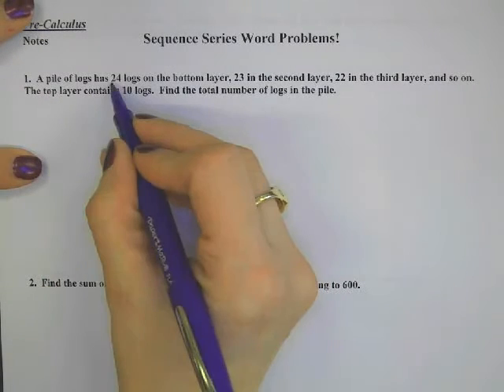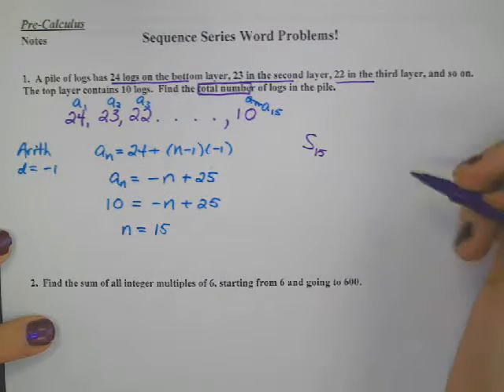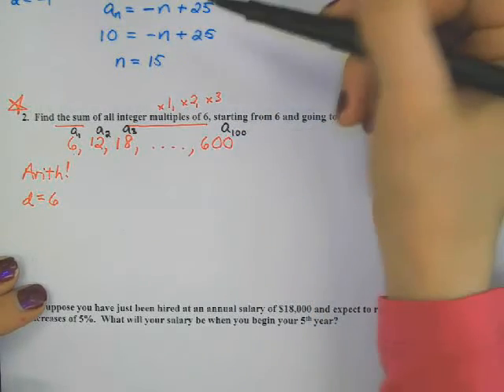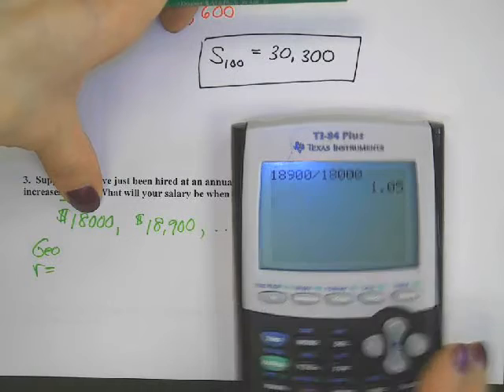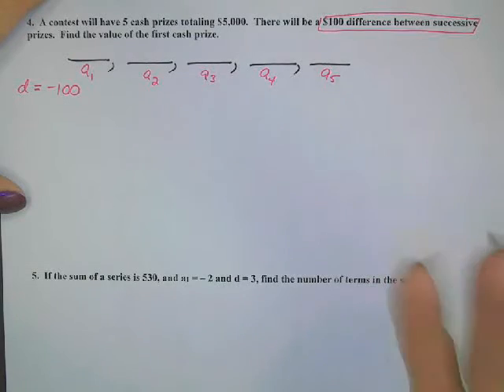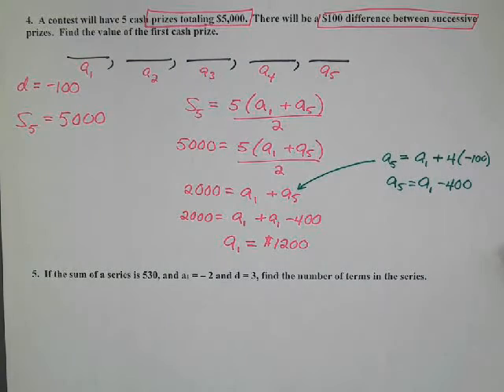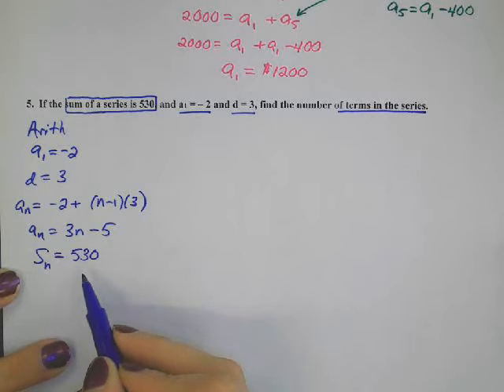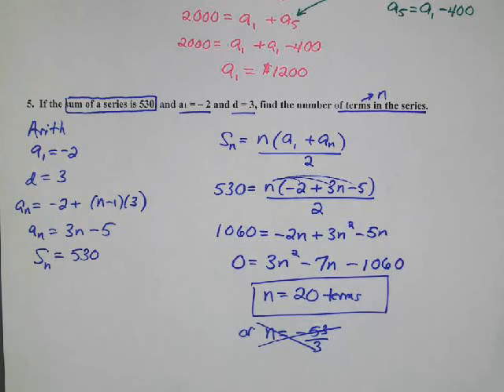Arithmetic Geometric Word Problems